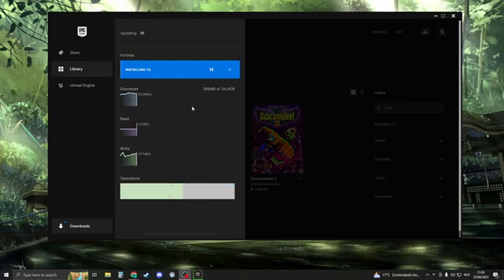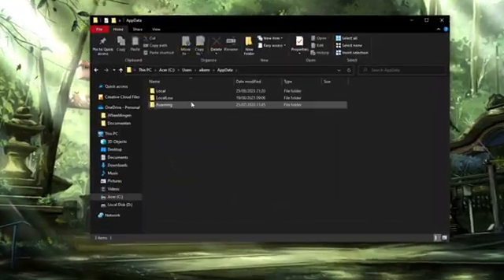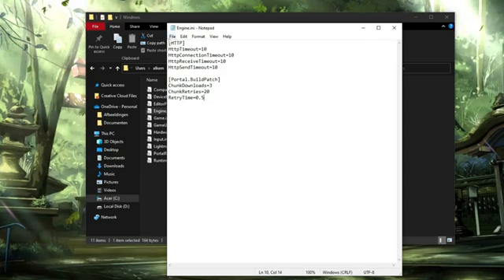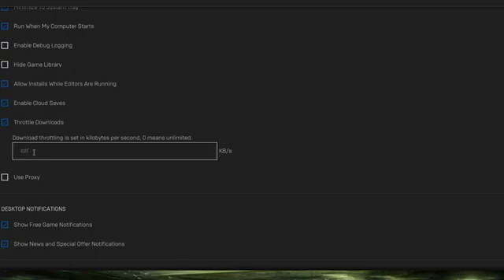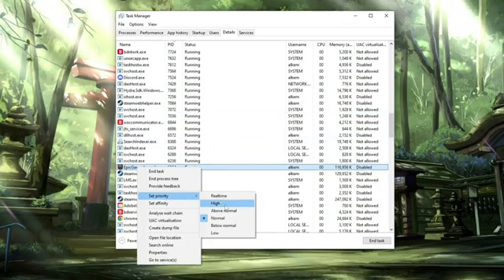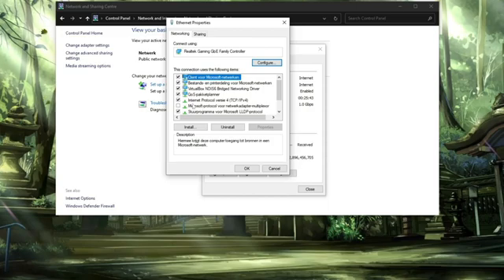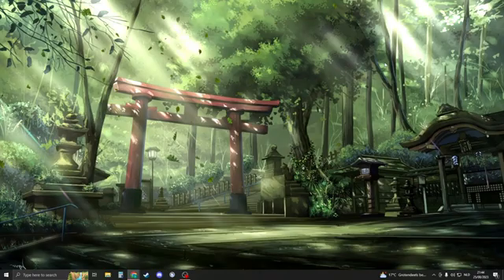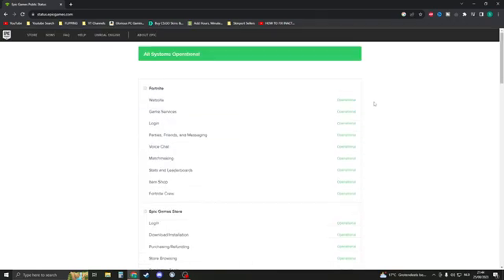How To Increase Epic Games Launcher Download Speed (VERY FAST)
Is your Epic Games Launcher download speed crawling at a snail's pace? We've got the ultimate guide to supercharge your download speeds! Watch as we take you through a series of effective steps to make your game downloads lightning fast.

COPY PASTE:
[HTTP]
HttpTimeout=10
HttpConnectionTimeout=10
HttpReceiveTimeout=10
HttpSendTimeout=10

[Portal.BuildPatch]
ChunkDownloads=3
ChunkRetries=20
RetryTime=0.5

🕒 Timestamps:
0:00 - Introduction
Discover the importance of optimizing your Epic Games Launcher download speed and what this video has in store for you.

0:17 - Change Files
Learn how tweaking certain files can give your downloads a significant speed boost.

1:25 - Throttle Downloads
Find out how to manage your download bandwidth effectively to maximize speed without straining your network.

2:14 - Change Priority
Explore how setting the right priority for your downloads can make a world of difference in speed.

2:47 - Change DNS
Uncover the power of DNS configuration and how it can enhance your download speed.

3:50 - SSD / Status
Learn about the benefits of using an SSD for gaming and how monitoring your download status can help you stay on top of your downloads.

With these easy-to-follow steps, you'll be on your way to turbocharged download speeds in the Epic Games Launcher. Say goodbye to frustratingly slow downloads and hello to faster gaming!

Got questions or suggestions? Drop them in the comments below, and we'll be happy to assist you.

Thank you for tuning in, and let's get those games downloading at warp speed!